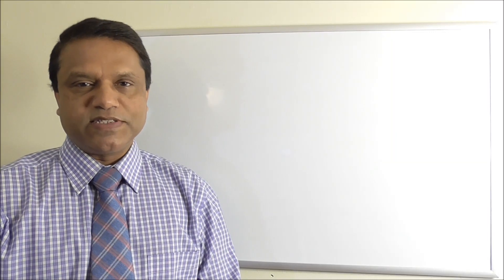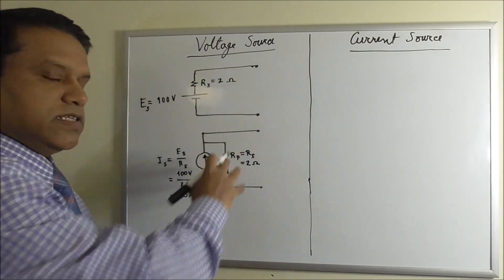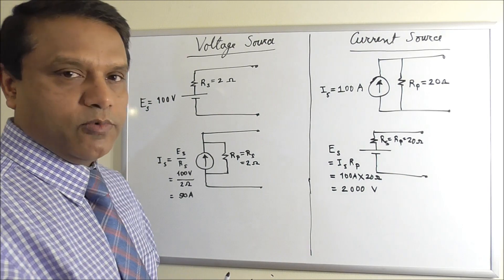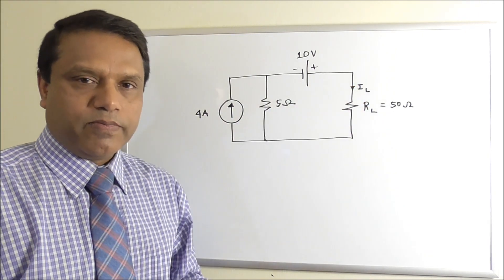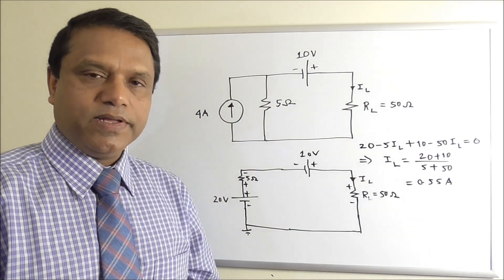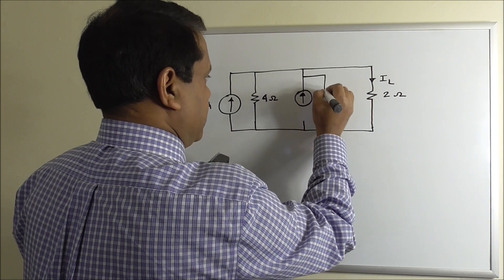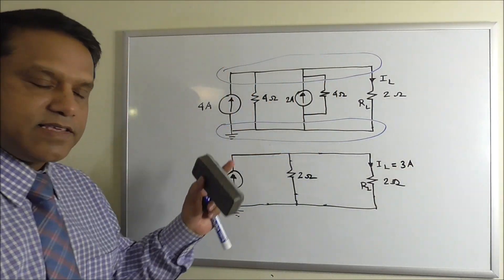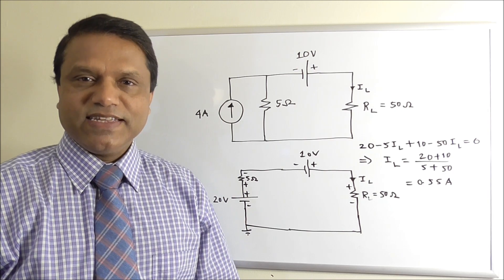DC Circuits 19 - Source Conversion or Source Transformation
This is the nineteenth video in the series of videos on DC Circuits for Electrical Engineering students from "Hasan Zaman Educational Videos" channel created and administered by Professor Hasan U. Zaman.